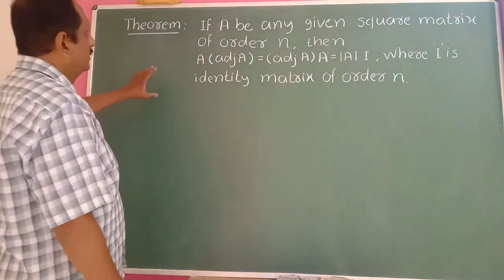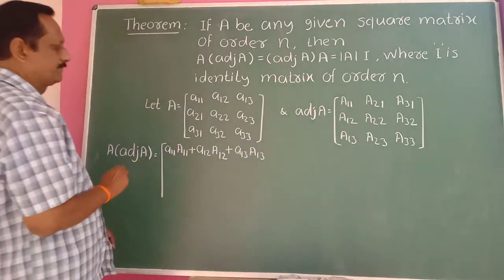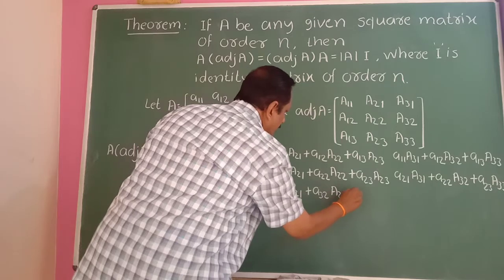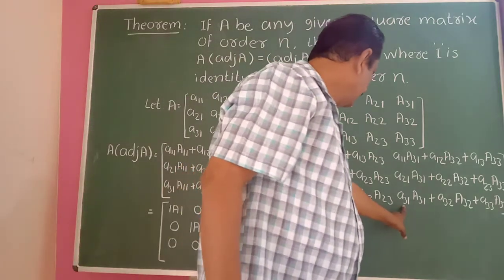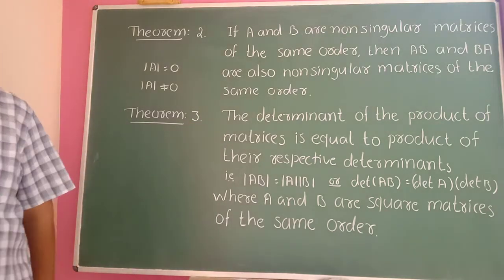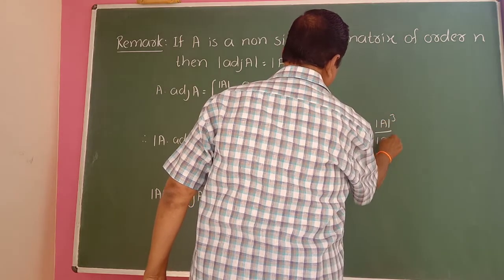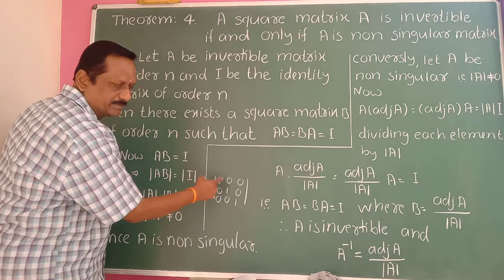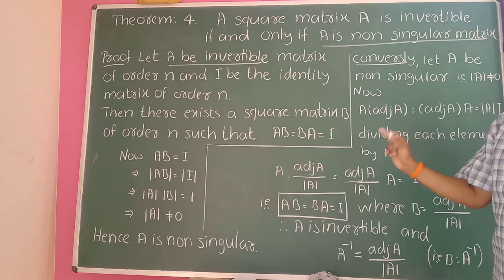Determiinants 21(Theory /JEE /CET /OTHER COMPETATIVE EXAM)